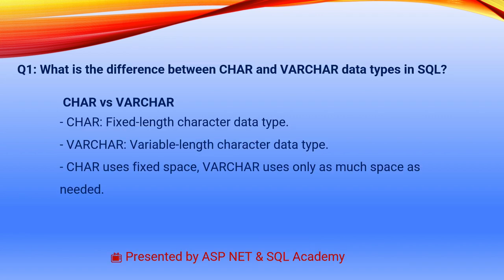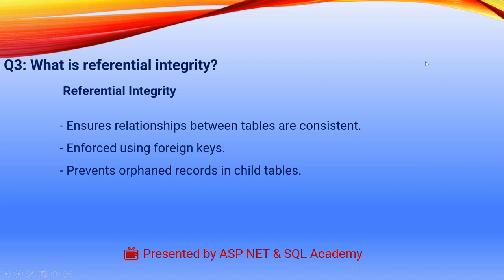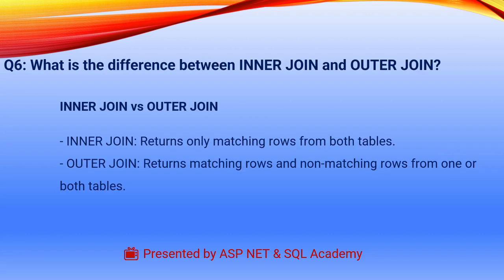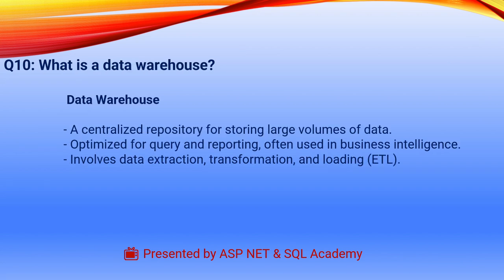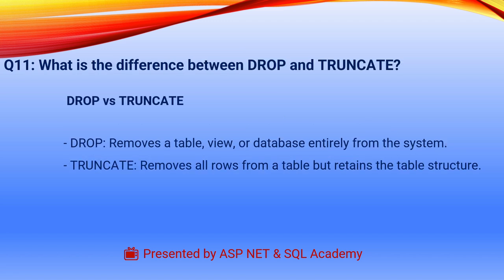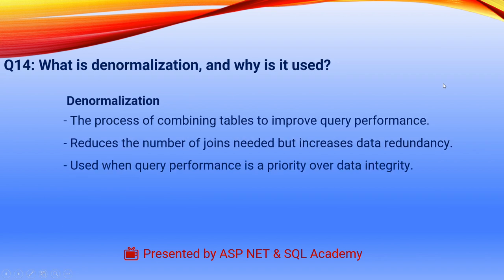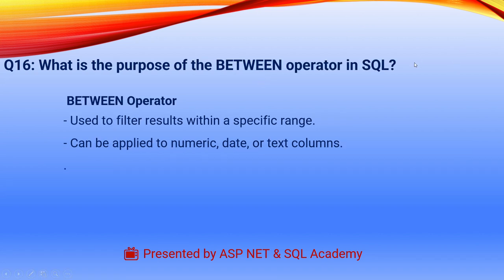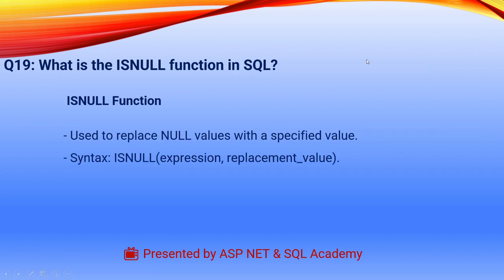Database Management Interview Questions Series:Part2